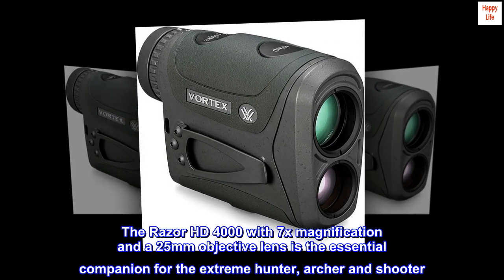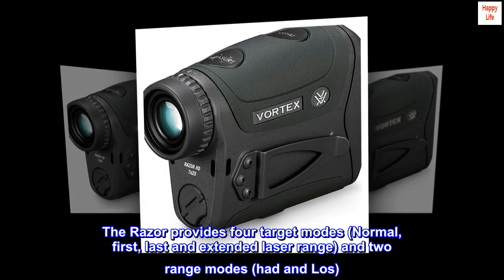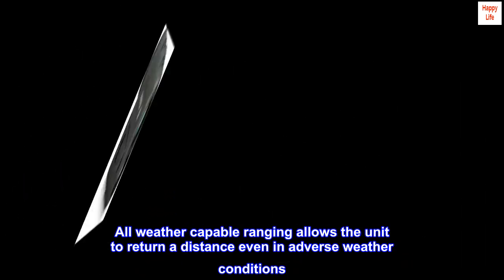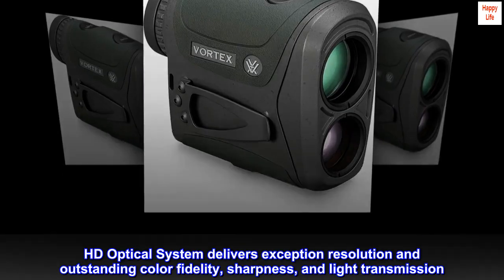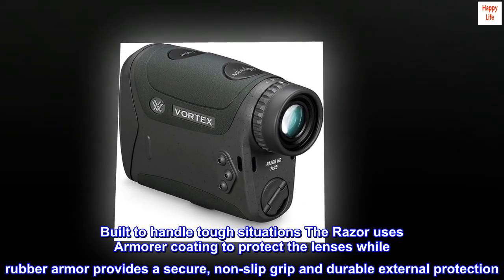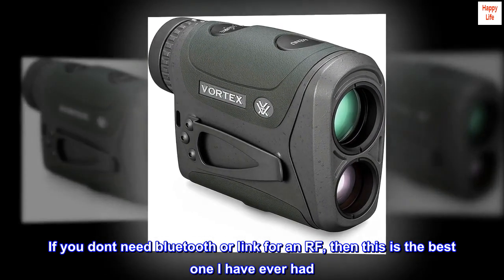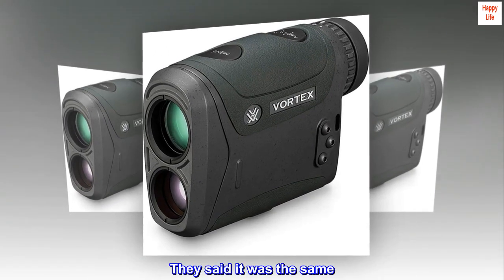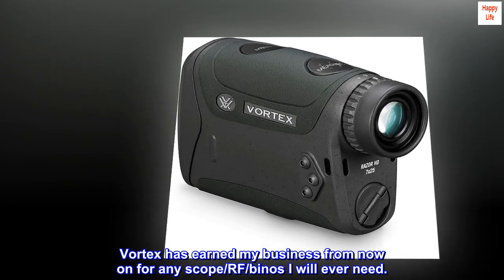Vortex Optics Razor HD 4000 Laser Rangefinder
The Razor HD 4000 with 7x magnification and a 25mm objective lens is the essential companion for the extreme hunter, archer and shooter. Tripod Adapter compatible allows the Razor to be used on a tripod or car window mount.
The Razor provides four target modes (Normal, first, last and extended laser range) and two range modes (had and Los). the scan feature displays continual distance readings when panning across a landscape or tracking a moving animal.
All weather capable ranging allows the unit to return a distance even in adverse weather conditions. Intuitive, easy-to-use menus feature a simple, clean illuminated display and allow for ranging in yards or meters
HD Optical System delivers exception resolution and outstanding color fidelity, sharpness, and light transmission. X plus Fully multi-coated lenses provide maximum light transmission for peak clarity and pinnacle low-light performance.
Built to handle tough situations The Razor uses Armorer coating to protect the lenses while rubber armor provides a secure, non-slip grip and durable external protection. O-ring seals ensure waterproof performance.

Even better than the best option for the money.
If you dont need bluetooth or link for an RF, then this is the best one I have ever had. I bought a used Vortex Scope and called them about ordering the shims for the zero, they told me the lifetime warranty was still good even though I wasnt the 1st owner and sent the shims for free and even offered to send me a sunshade for it. I asked them about the Razor 4000 and its warranty. They said it was the same. It works perfect, has great glass, easy to use, easy on the batteries, has a rigid case, and waterproof (see the limits and dont get stupid and its waterproof), and it has the same warranty. Vortex has earned my business from now on for any scope/RF/binos I will ever need.